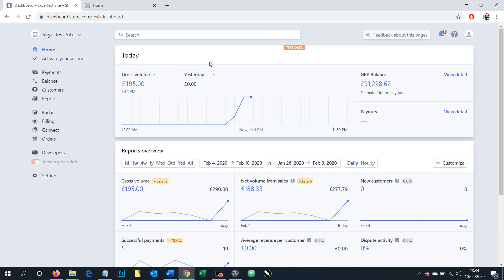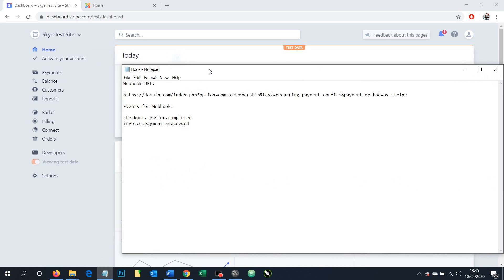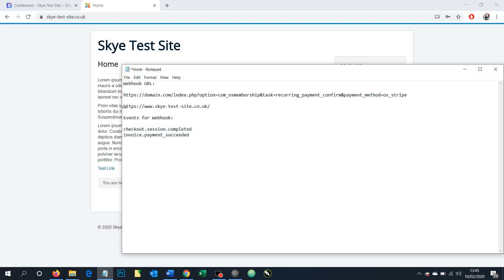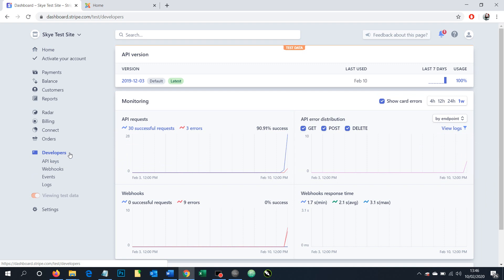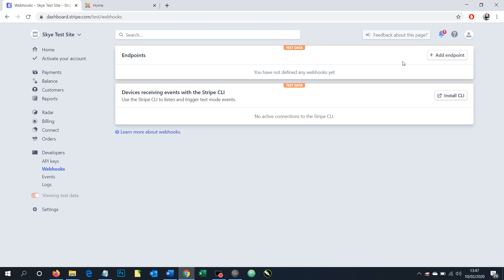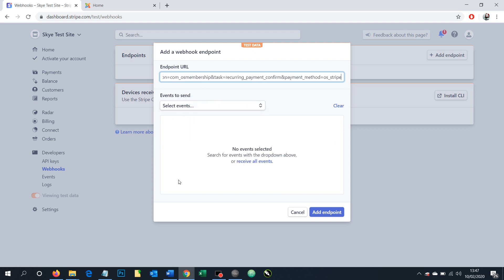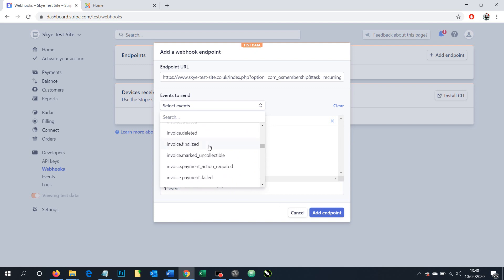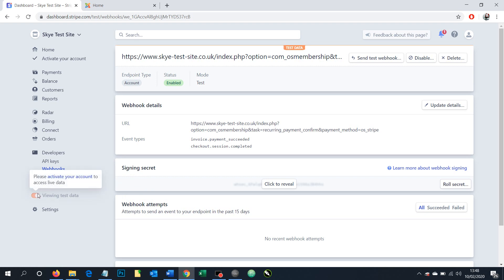Stripe Webhooks | How to add a Webhook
How to add a webhook to your Stripe account. This is demonstrated in 'Test' mode, to take real money do make sure to complete the process in 'Live' mode.